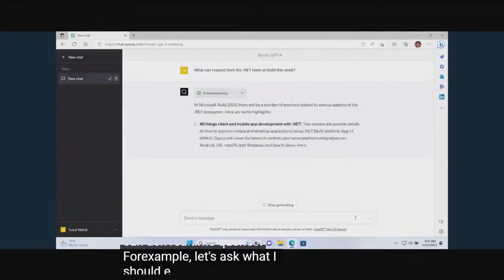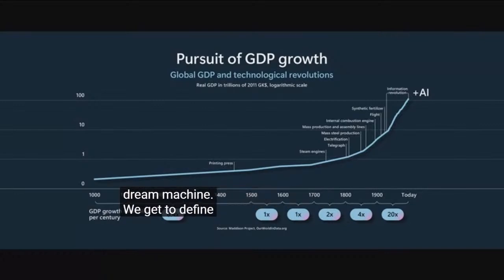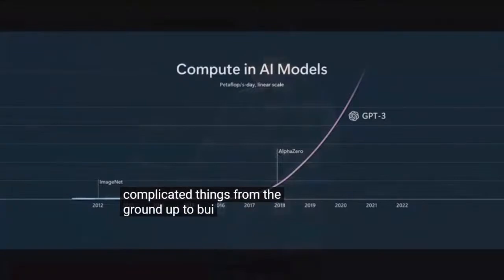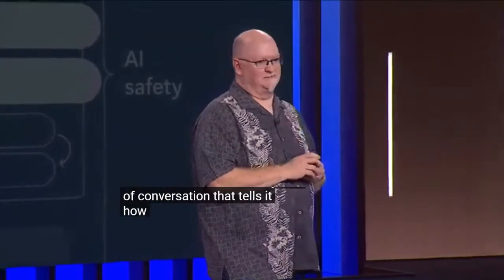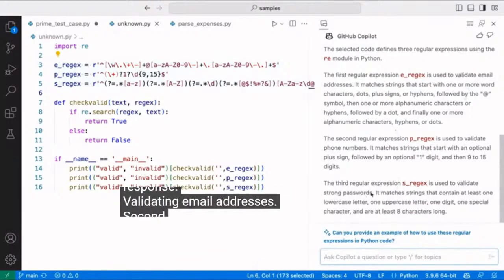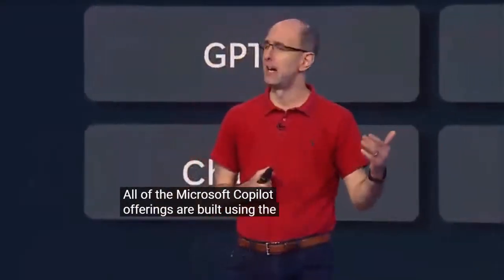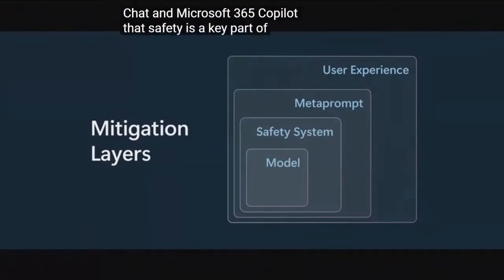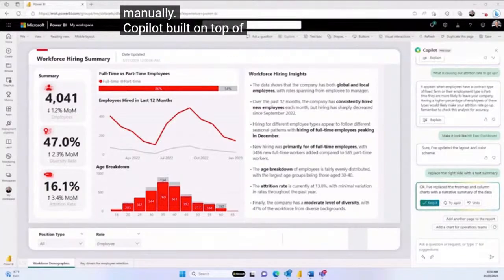Microsoft Build 2023- Bing Chatgpt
microsoft build event